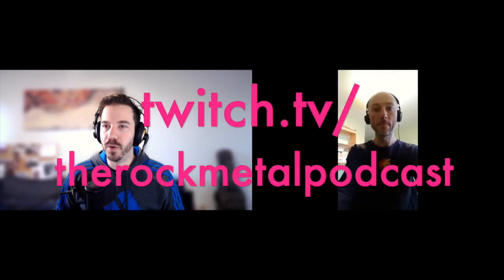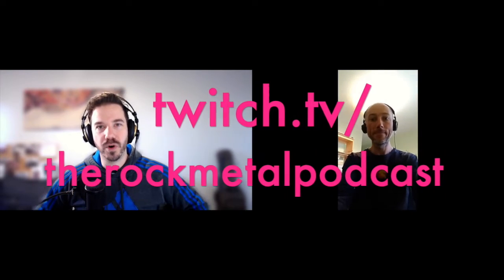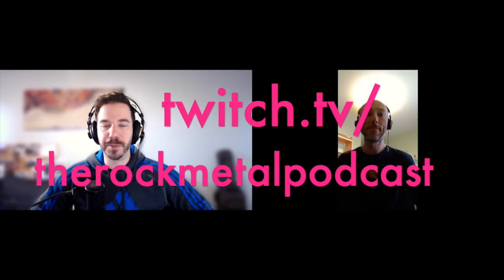E1165: Interview with Olivier of AMON SETHIS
Olivier of AMON SETHIS chats with Jon about writing prequels, evolution of guitar playing, Egyptian mythology; several tracks, and their latest record, Part 0: The Queen With Golden Hair.